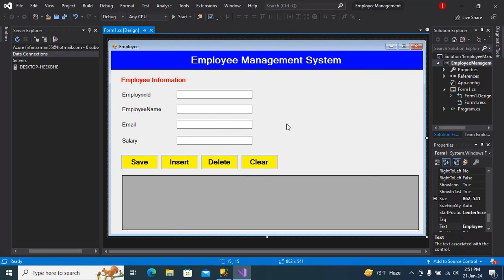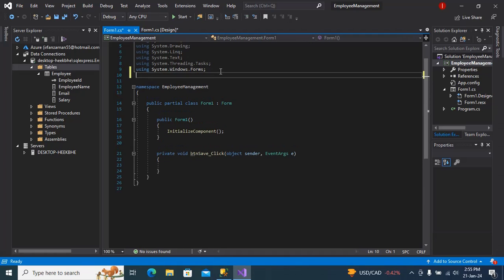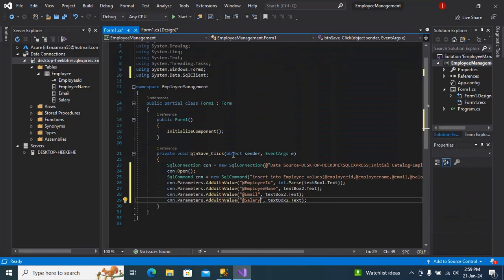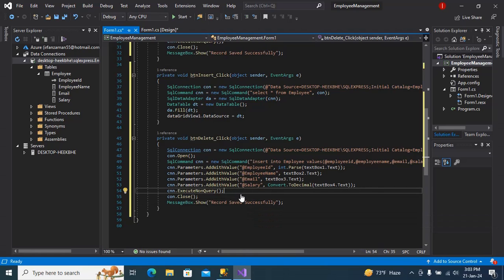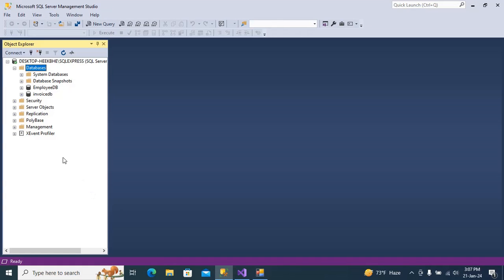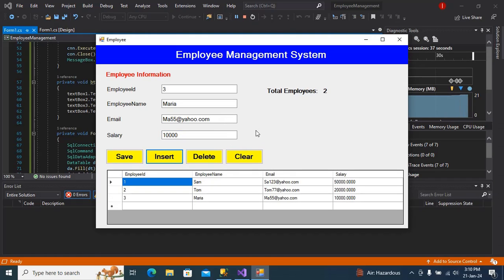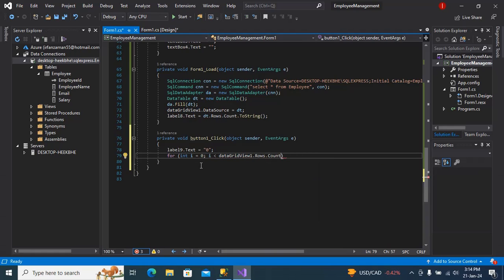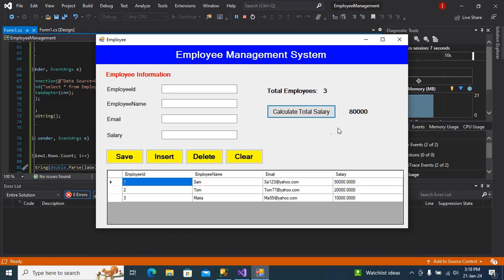Employee Management System Using C# and SQL Database